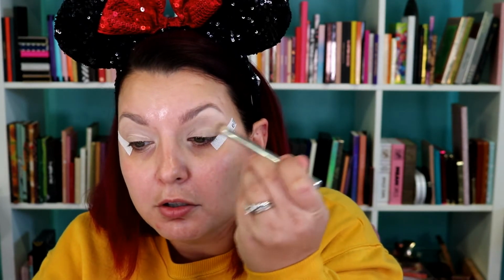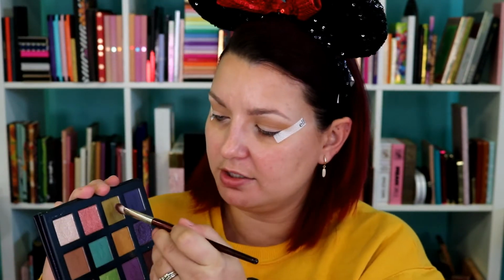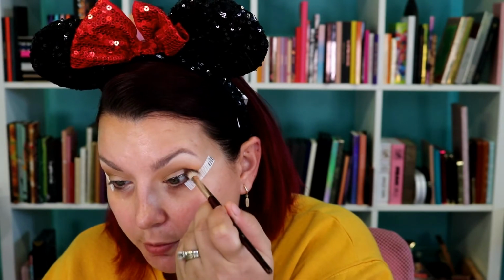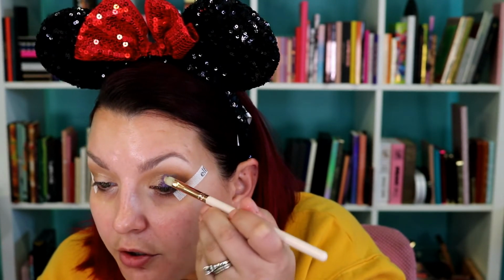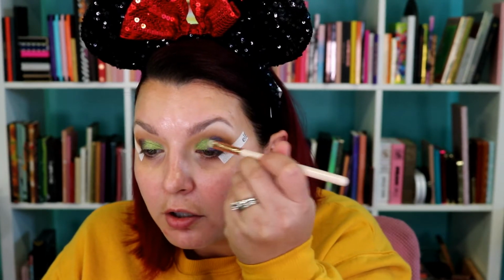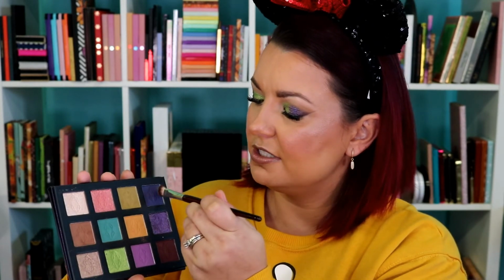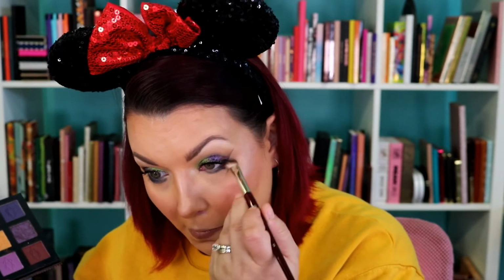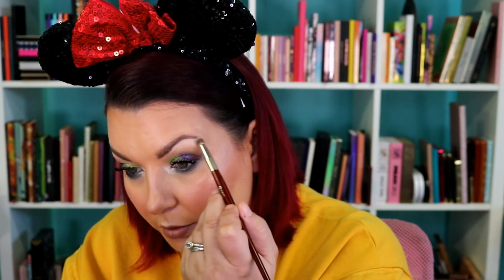Testing Out the New Lethal Cosmetics Velvet Dusk Palette... Is It Worth It???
my store address is :
1127 Boston Ave.